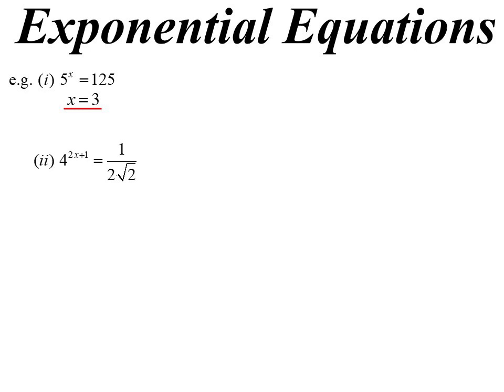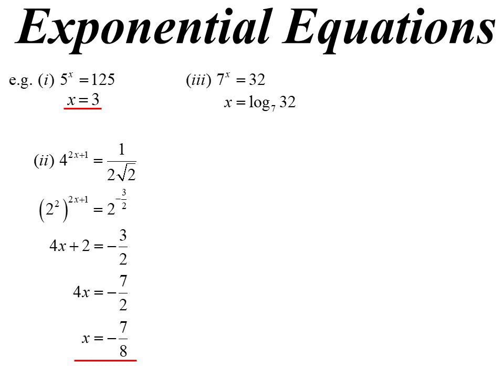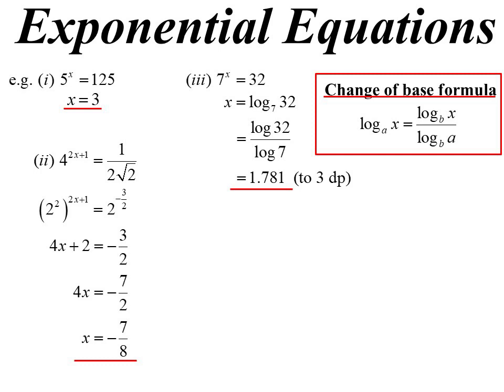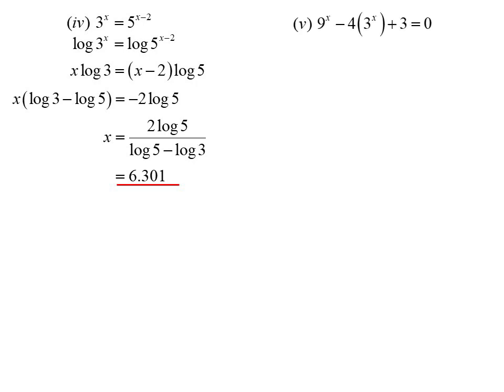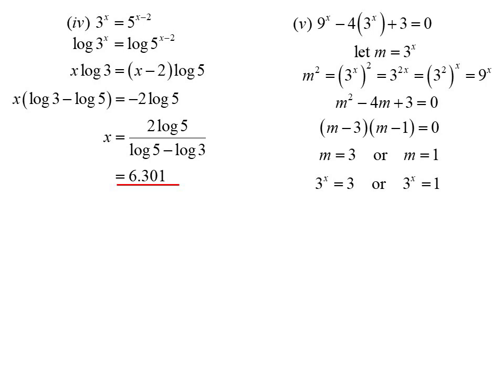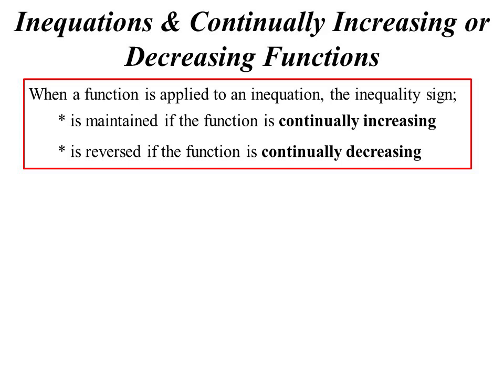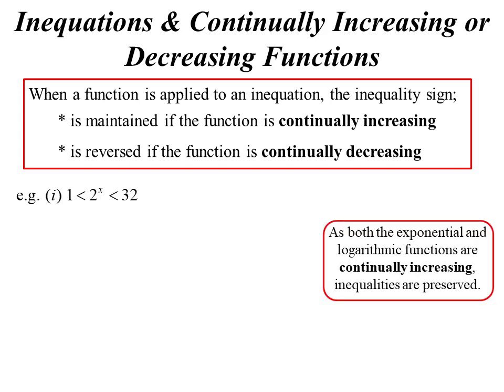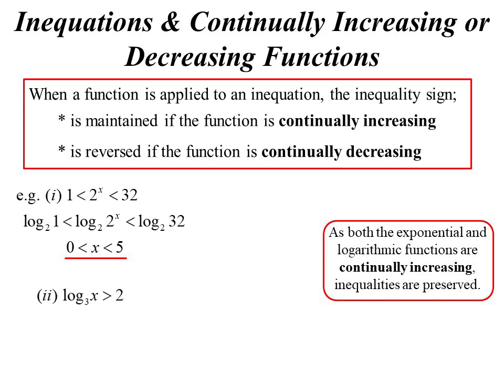11X1 T13 02 exponential equations 2023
Using logarithms to solve more involved exponential equations and inequations